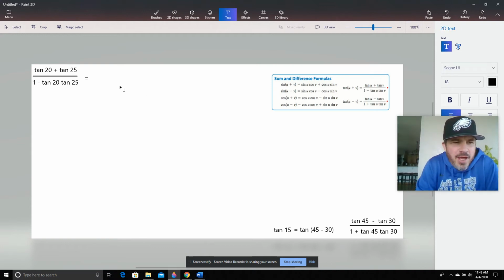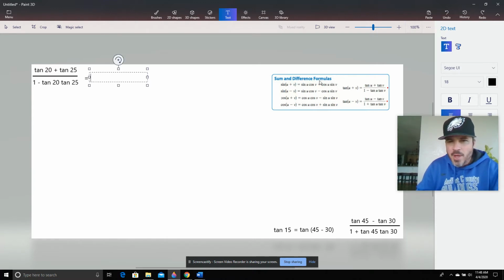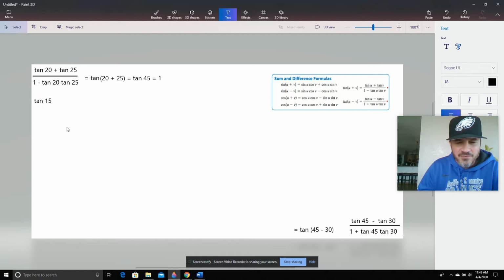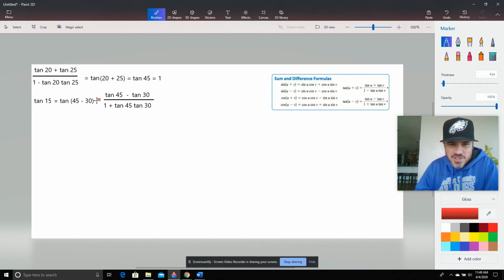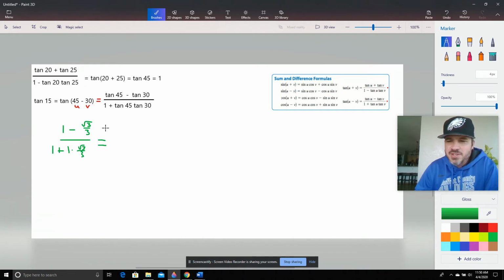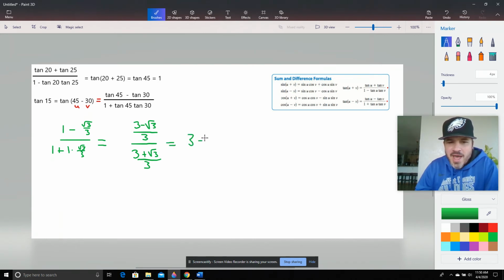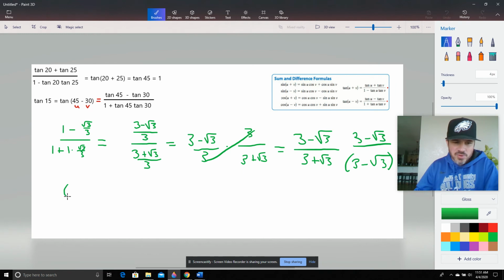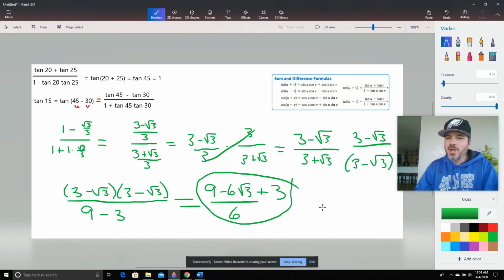Tangent Sum and Difference Formulas